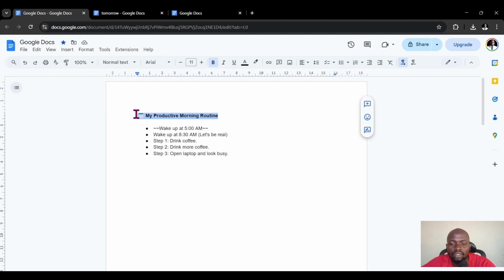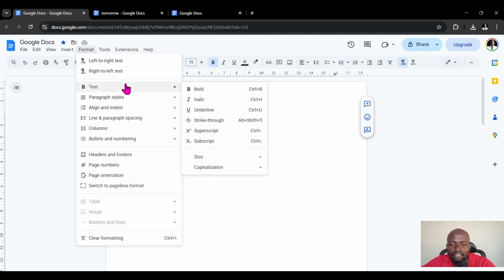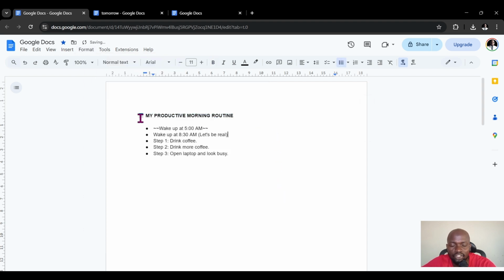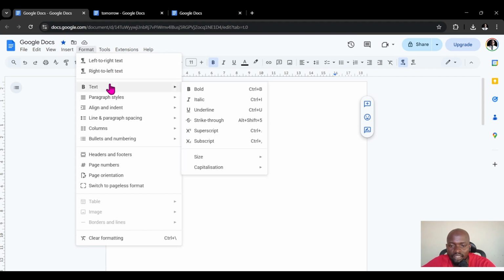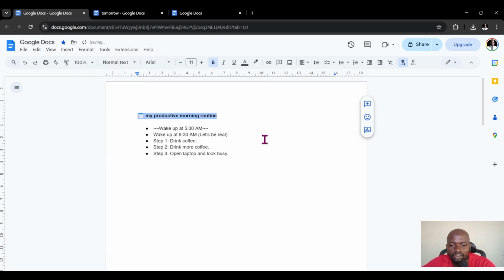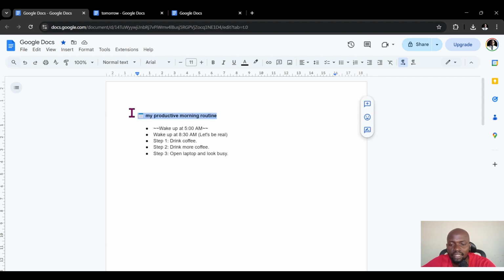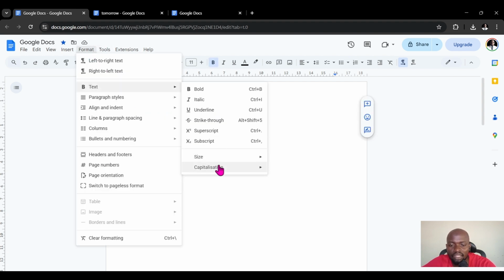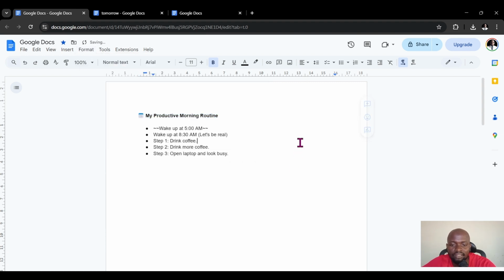How to Convert Text to Uppercase in Google Docs (Stop Retyping!)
Did you just type an entire paragraph with Caps Lock on? Or maybe you need to change all your document headers to uppercase, but the thought of deleting and retyping them makes you want to scream? 🛑⌨️

When you are designing SOPs, client proposals, or UI/UX project briefs, standardizing your headers is crucial for a clean layout. But manually backspacing and retyping words just to change their capitalization is a massive waste of your business hours.

In this quick video, I show you the hidden formatting tool that instantly transforms any block of text into UPPERCASE, lowercase, or Title Case with a single click.

🔥 What You'll Learn:
✅ Why manual retyping is destroying your editing workflow
✅ Where to find the hidden "Capitalization" menu in Google Docs
✅ How to instantly toggle your text case without losing a single word

Stop deleting perfectly good sentences. Learn this simple formatting trick to speed up your document design and reclaim your time.